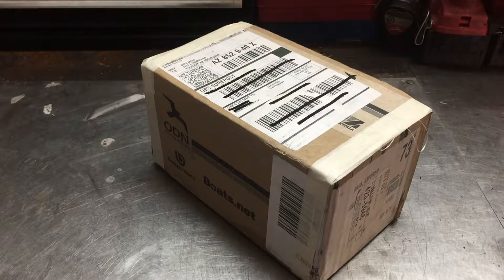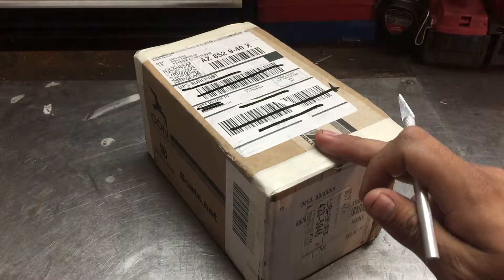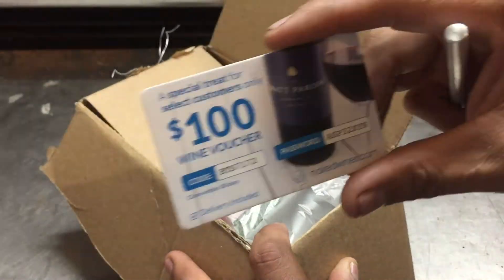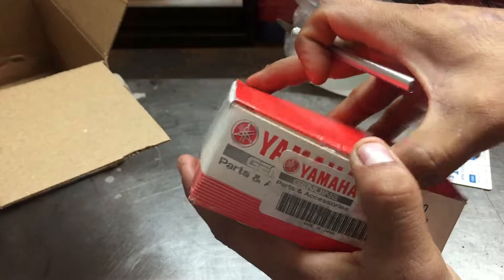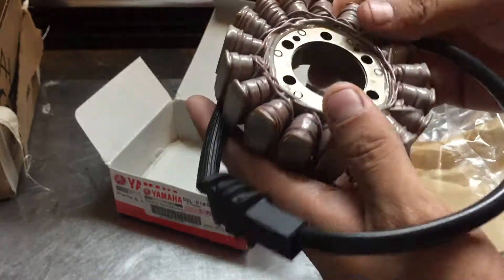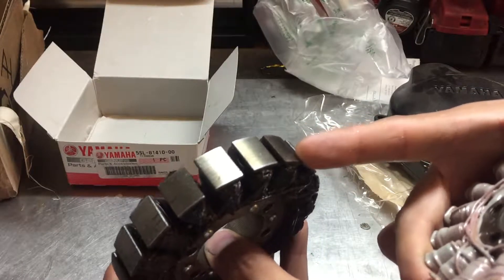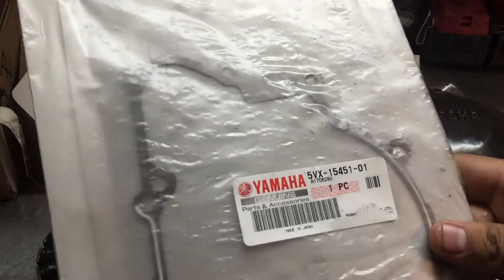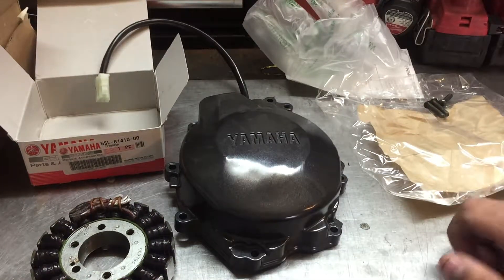ebay stator generator oem unboxing yamaha yzf r6 r6s 2003-2009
oem stator